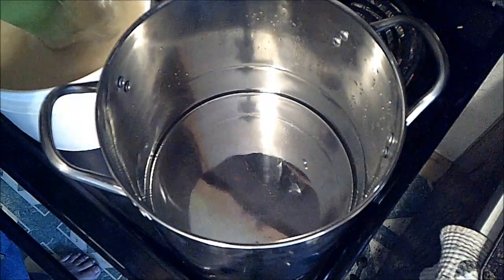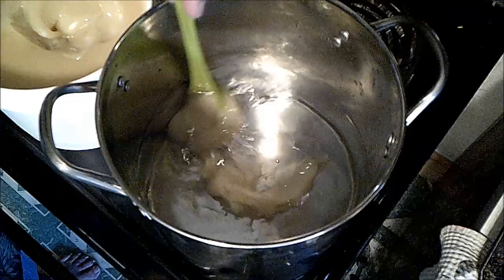Brewing 5 Gallons of Mead for $50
Hey there folks, thanks for checking out this quick video about making 5 gallons of mead for just about $50!  Not a bad price, if you think about it.  Making mead at home is easy and only requires a few simple ingredients.  Water, yeast and a whole lot of honey!  Other than that, it's really just about waiting until it's ready ...
The honey for todays mead was locally sourced and is both unfiltered & unpasteurized so I'm hoping for some tasty results in a few months time!  With a bit of luck there should be just a hint of Saskatoon berry in the mead as well but I don't get to find out about that until it's done brewing!
I hope you enjoy the clips and have some fun making your own mead at home!  Just remember, this is NOT an educational channel ...